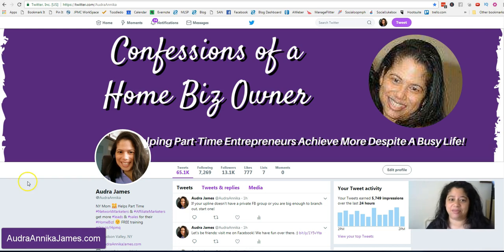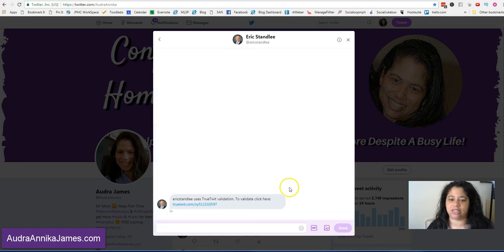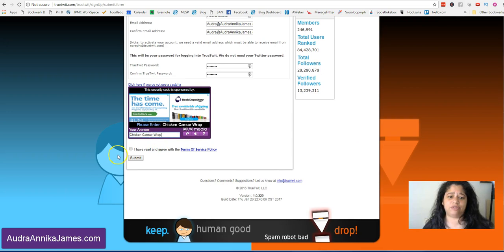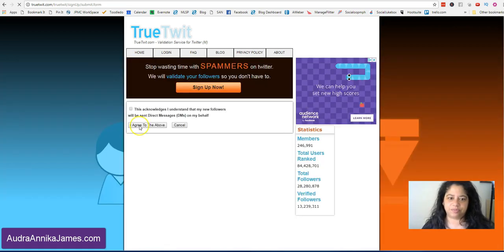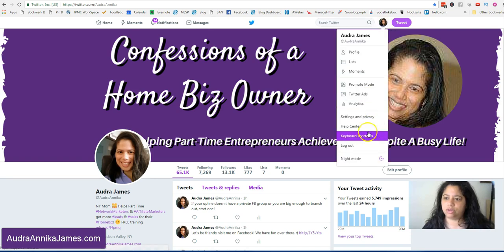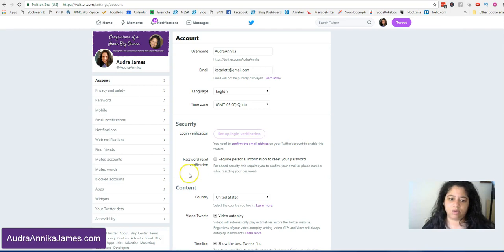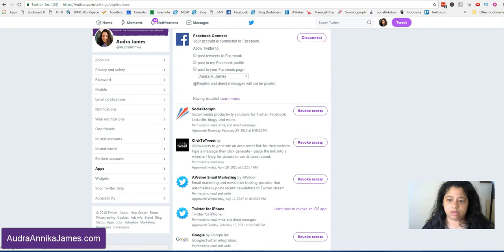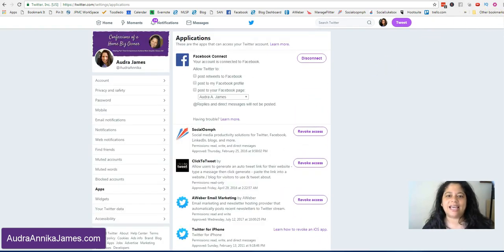TrueTwit Validation Hack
This TrueTwit Validation Hack will get rid of those annoying DMs once and for all!
Do you want to learn how to get real followers so you have 31+ leads/day on Twitter? FREE training

Does TrueTwit validation annoy you? It is nothing but spam! Yes, that company claims to provide you with a service to prove your followers aren’t bots, but they do it by spamming all of your followers! In this video you will learn:
• How TrueTwit spams you
• If you signed up for TrueTwit, you are the victim!
• Why you don’t want TrueTwit Validation
• How to get rid of TrueTwit Validation once and for all!

Here’s some amazing training that expands in more detail on the above that has gotten me over 13k Twitter followers (at last count!)